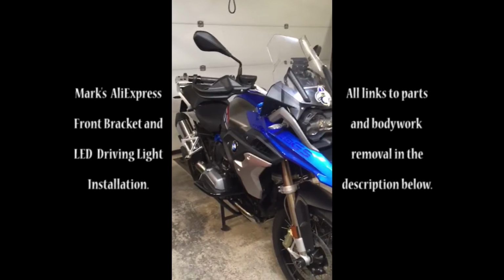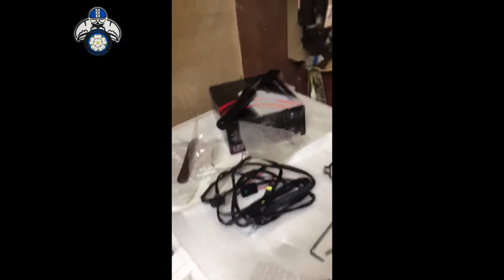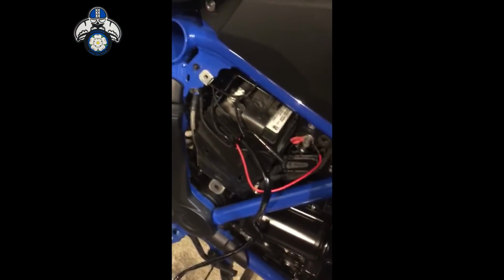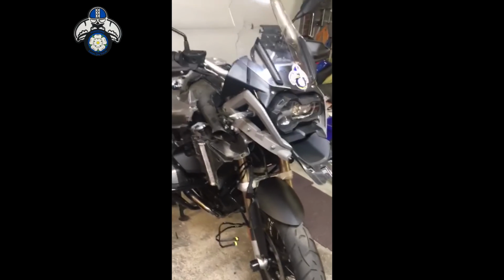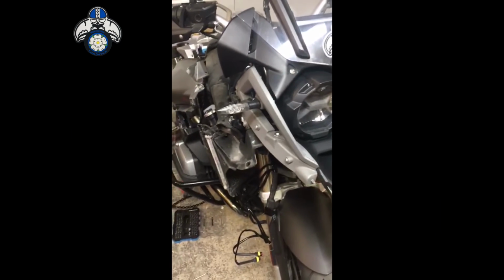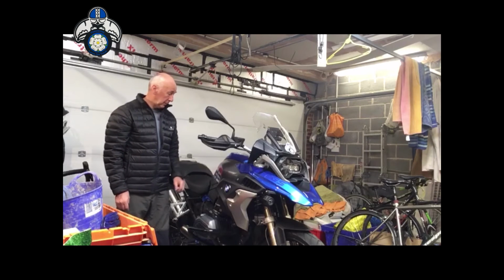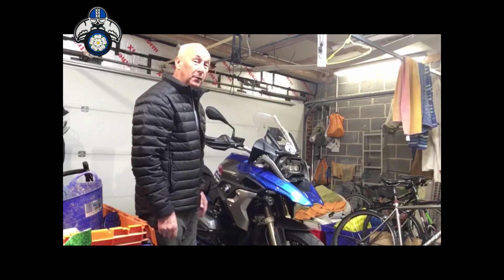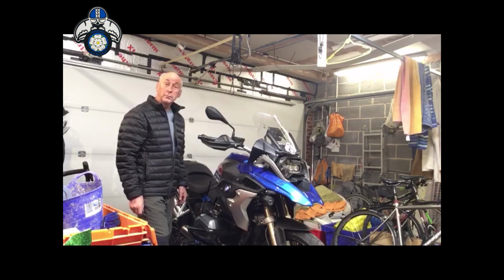LED Daytime Running Lights R1200GS Install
Mark installs his new LED lights and bracket to his GS.
Parts used :-
Bodywork removal :-
"017 BMW R1200GS Bodywork removal.